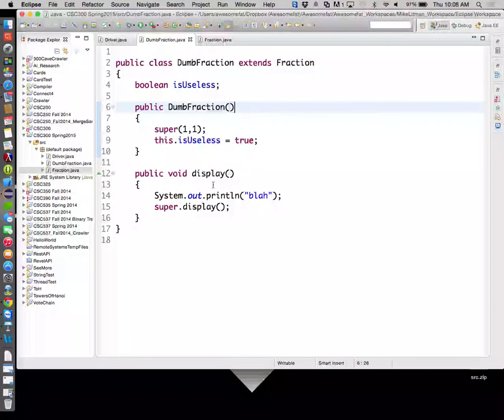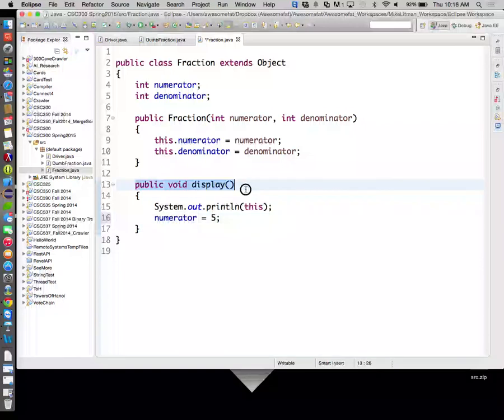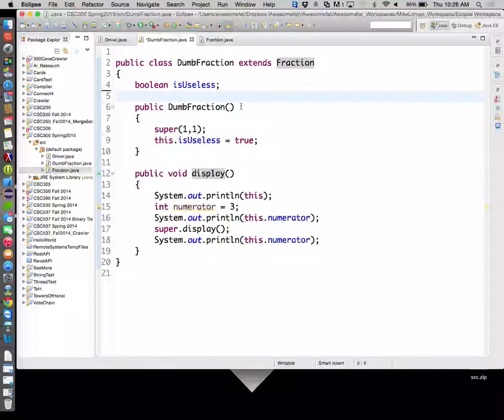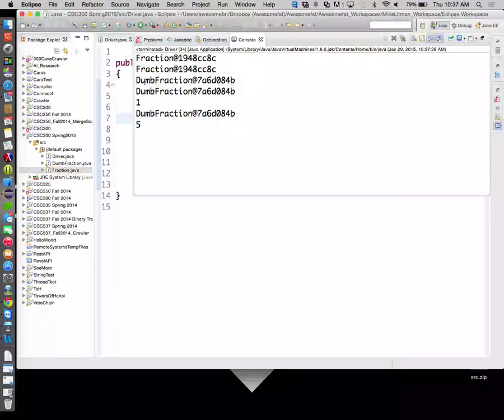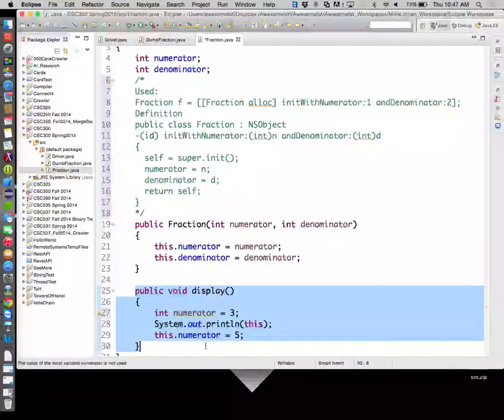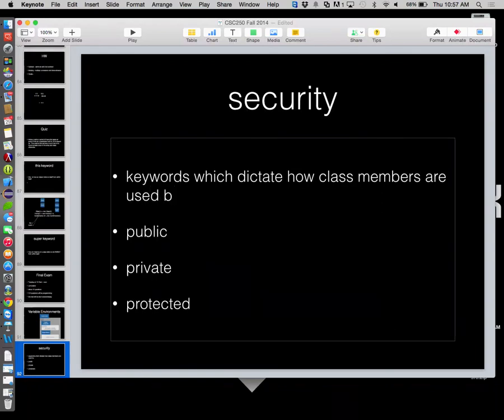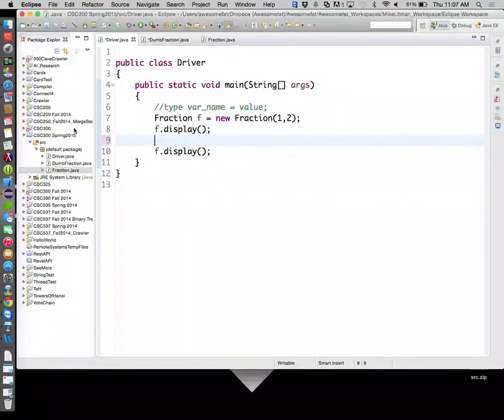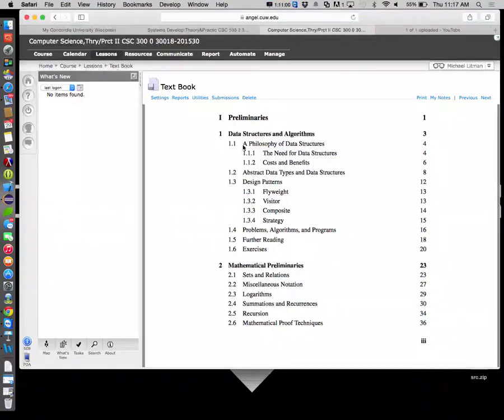CSC300 1/29/15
Inheritance continued, class member security (public, private, protected)